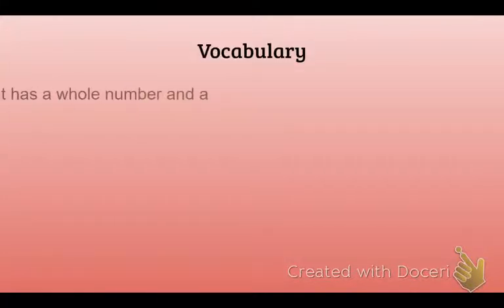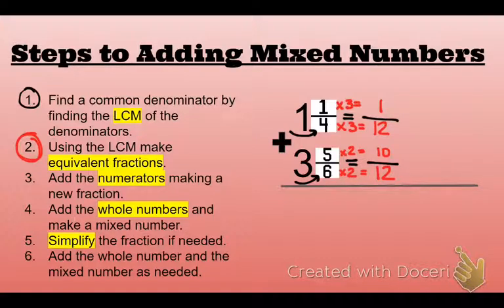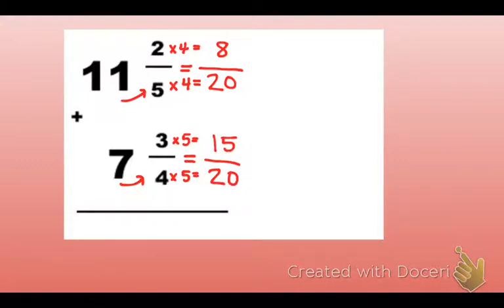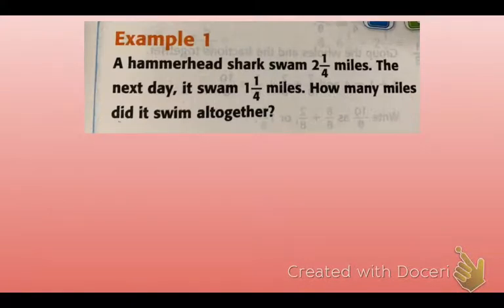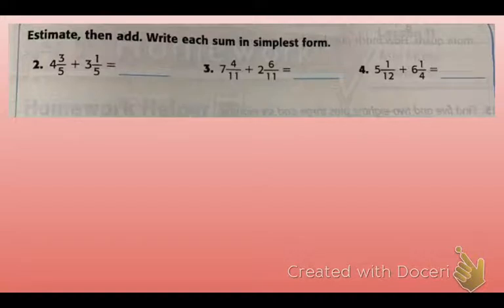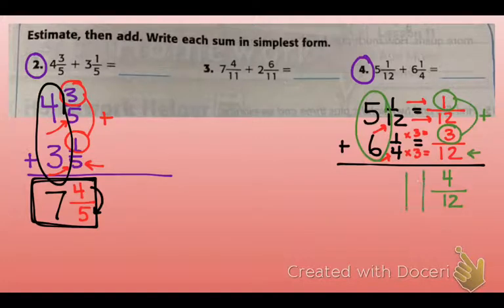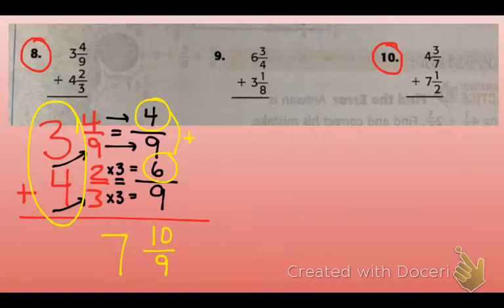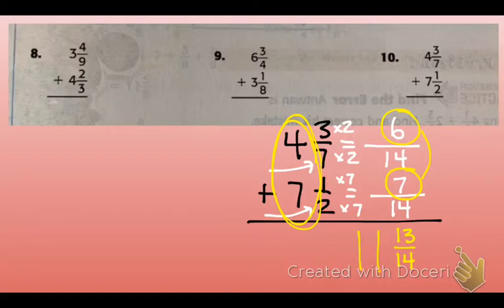Chapter 9 Lesson 11 My Math, (Grade 5)